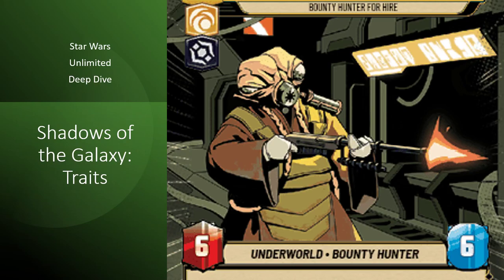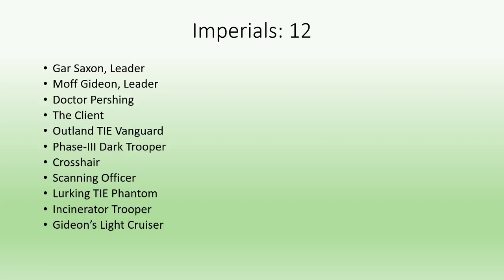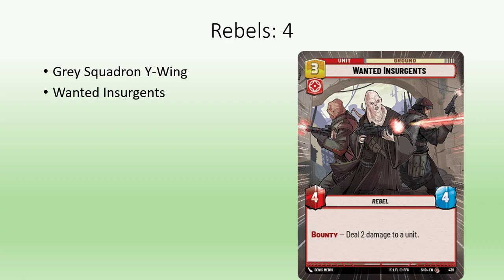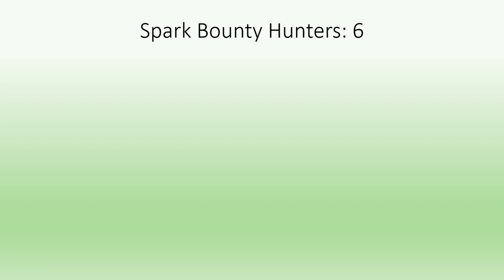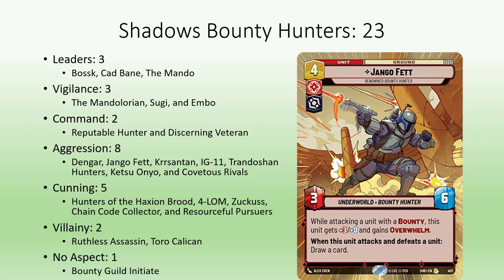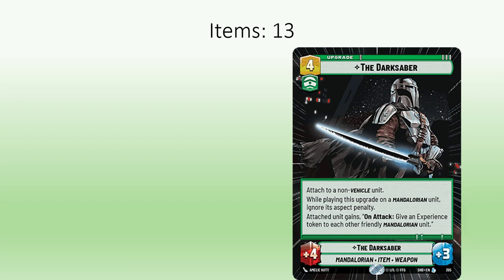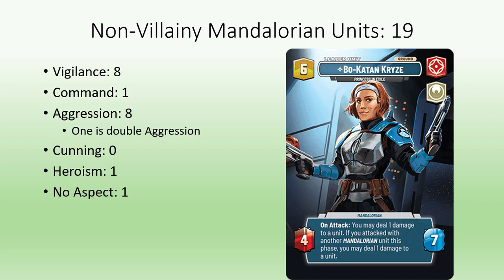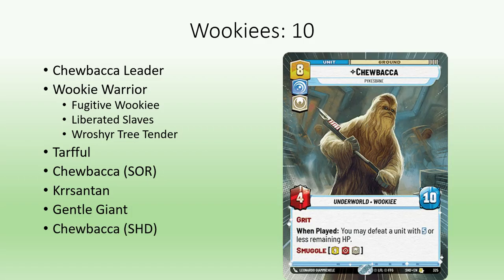Star Wars Unlimited - Traits in Shadows of the Galaxy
Check out my take on some of the important deckbuilding traits once Shadows of the Galaxy cards hit the table. Please note that I specifically did not include Underworld as that trait would require its own video.